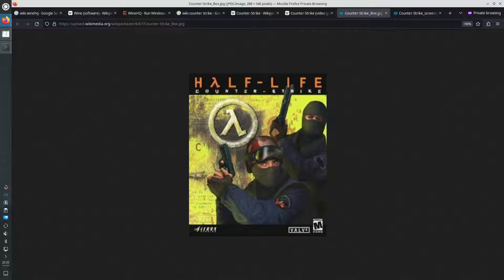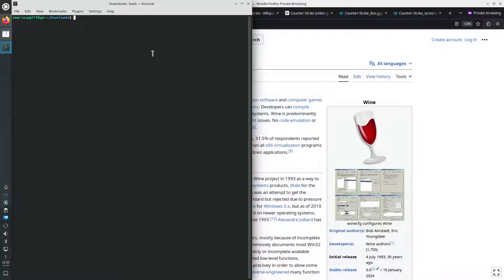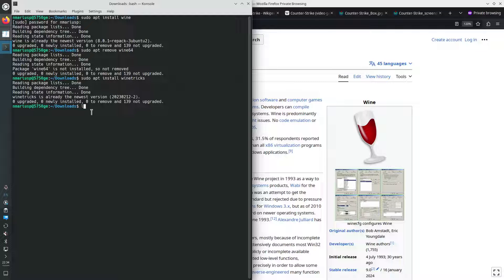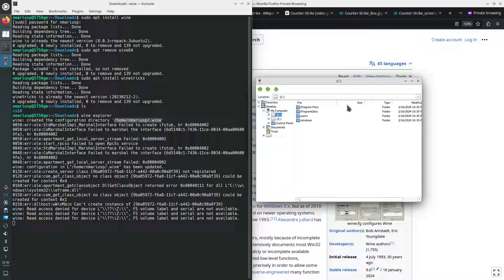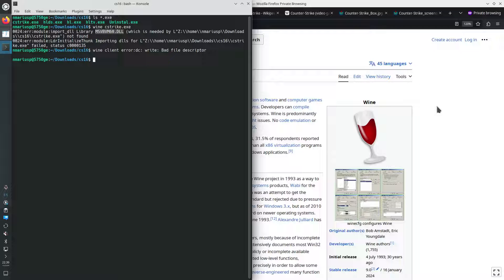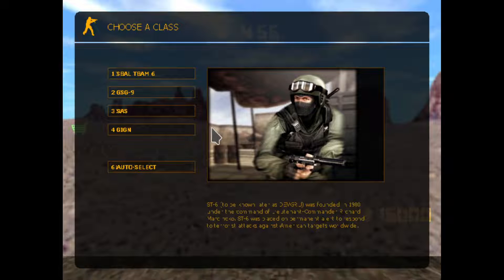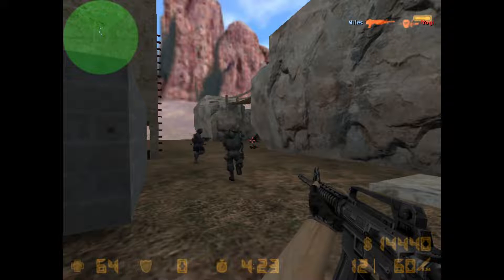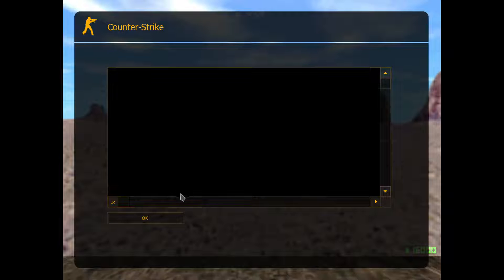Does Linux wine run Counter-Strike 1.6 correctly? - February 2024 - d8970896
Tutorial about how to install and run the game "Half-Life: Counter-Strike 1.6" on Linux using the software wine. Except some font rendering issues, everything works correctly.